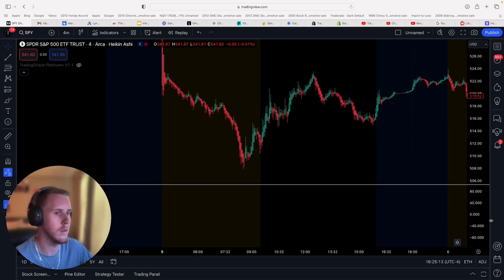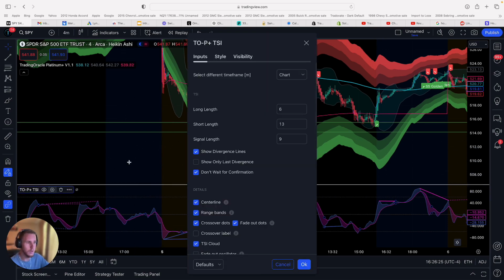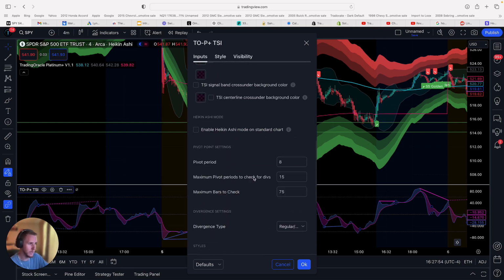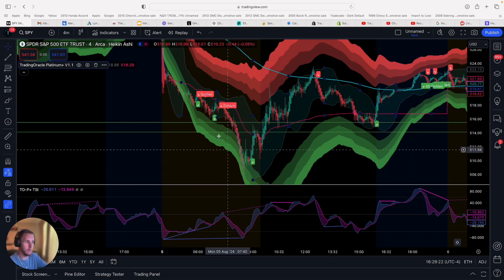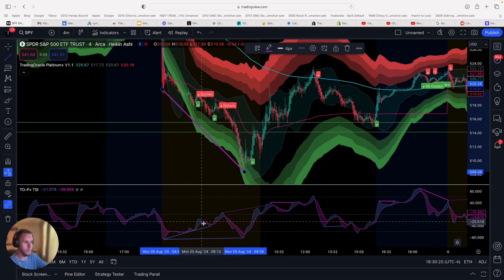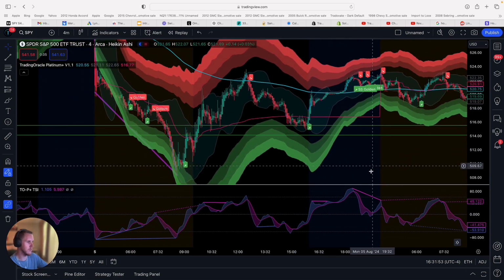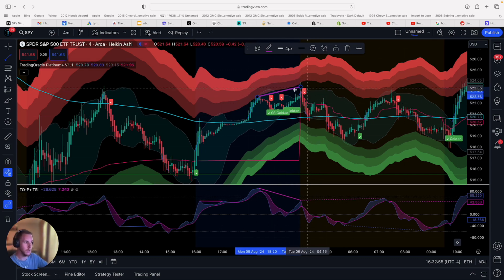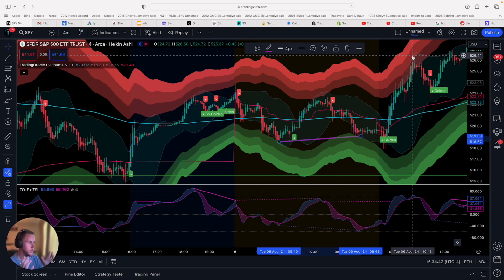Make $250/Day Trading Divergences - EASY!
Discover how our new TSI Divergence Tracking Tool can revolutionize your trading strategy! In this video, I break down the features and benefits of this powerful tool, designed to help you identify key market divergences and make smarter trading decisions.

 Why Divergences?

Easily spot potential reversal points
Gain a deeper understanding of market momentum
Enhance your trading accuracy with real-time alerts